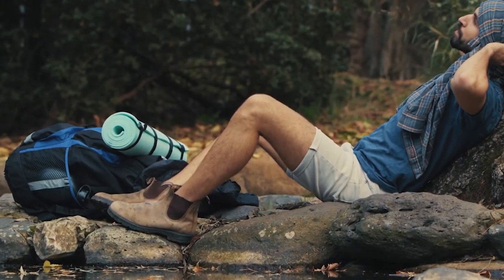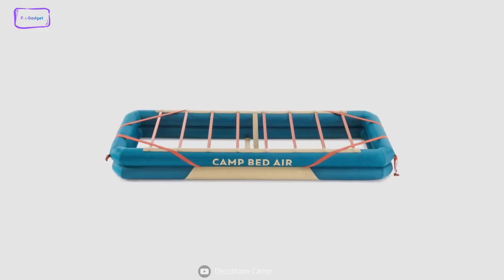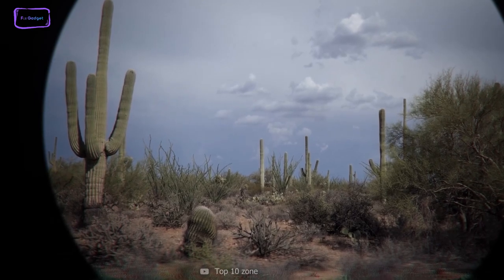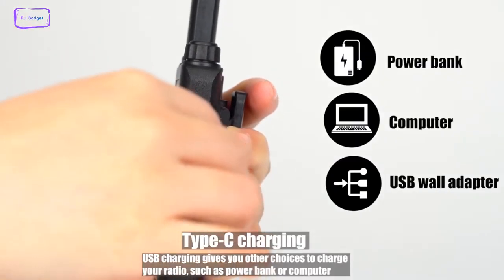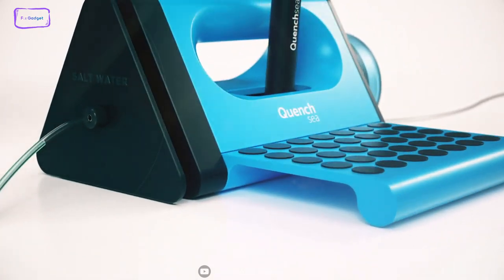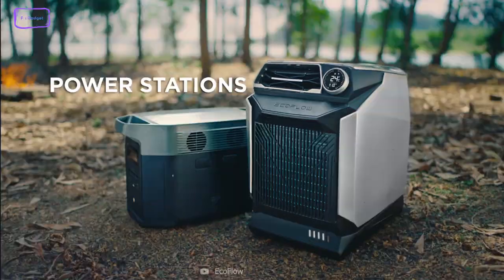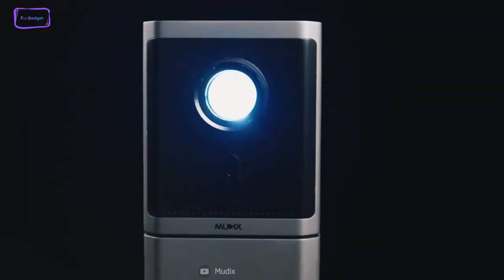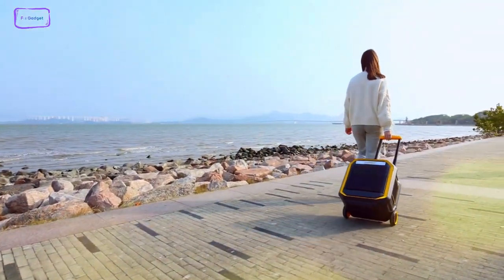Top 10 Gear And Gadgets For Comfortable Camping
These are some incredible inventions and gadgets for comfortable camping. They prioritize your comfort and convenience during camping excursions.

00:00 - Introduction

00:19 - 10. Space Acacia

01:13 - 9. Quechua Camp Bed Air

01:56 - 8. HD360Pro Monocular

02:50 - 7. Retevis RT22P

04:08 - 6. Rinsekit Pro

04:57 - 5. QuenchSea

05:48 - 4. EcoFlow Wave Portable Air Conditioner

06:45 - 3. BioLite SunLight

07:24 - 2. Mudix

08:13 - 1. FlashSpeed PRO 3000